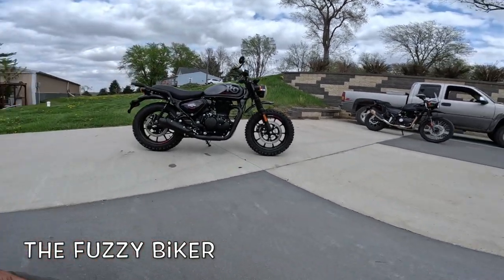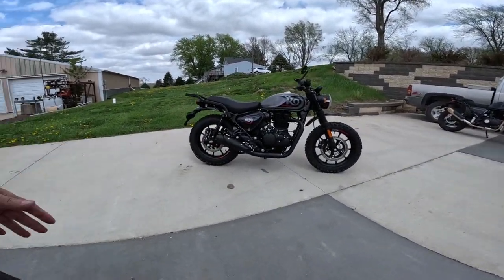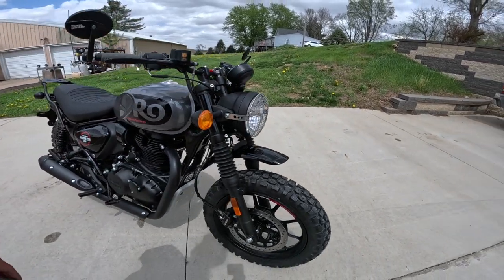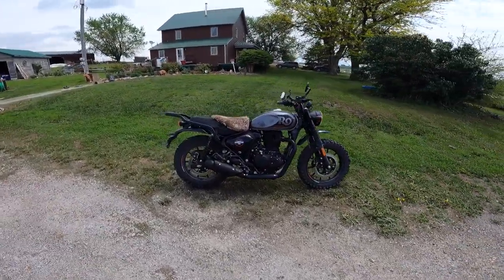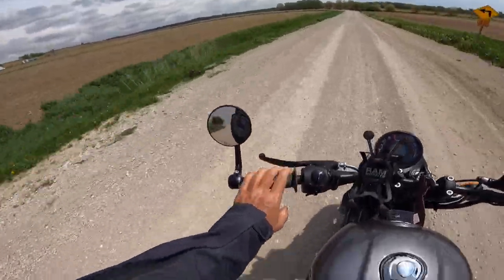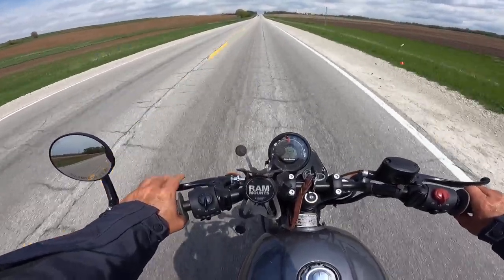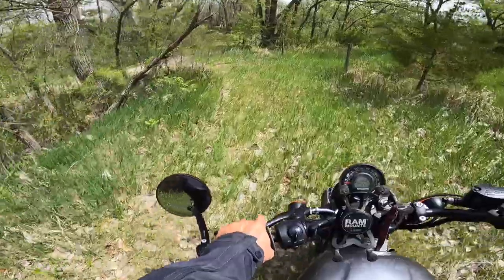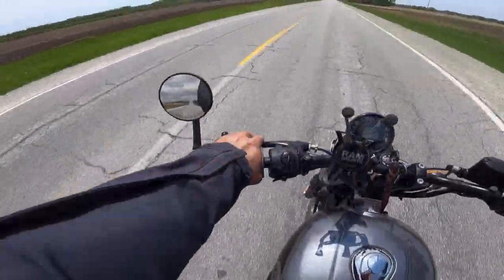RE Hunter/Camper 350 Eats Gravel & Dirt - Wow!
Amazing, versatile & fun too, this Hunter can do everything. Wow!
Baxtercycle.com